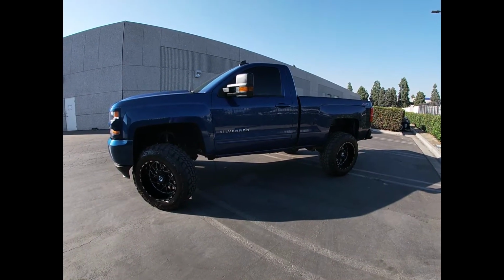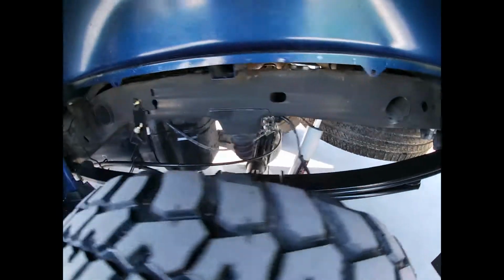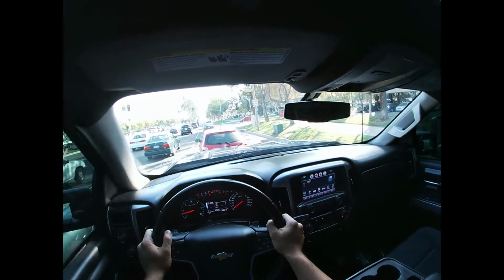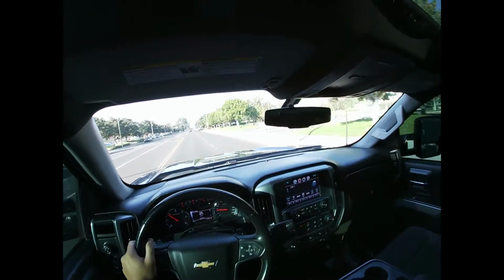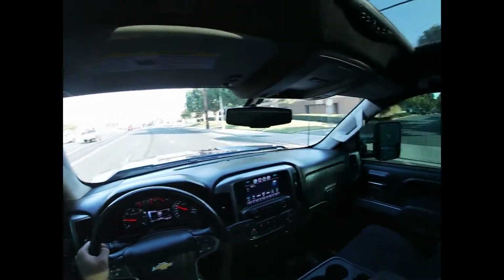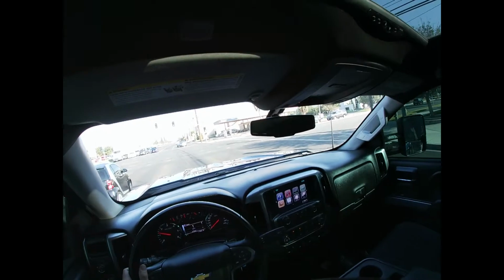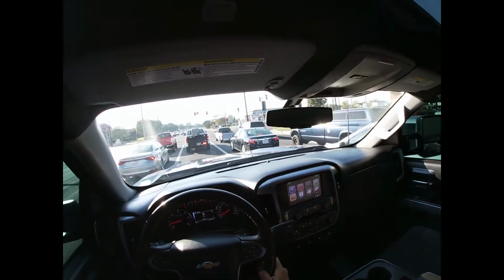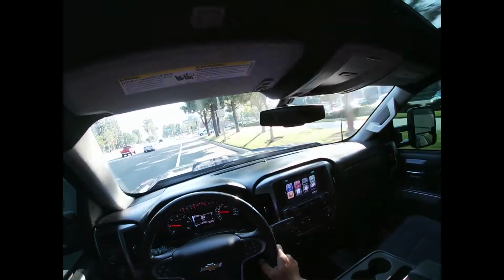2016 Chevy Silverado Z71 - POV Driving Experience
Amazing Chevy Silverado Z71 single cab with 5.3L V8 - 6 speed automatic transmission; lifted with 20inch wheels and off-road tires